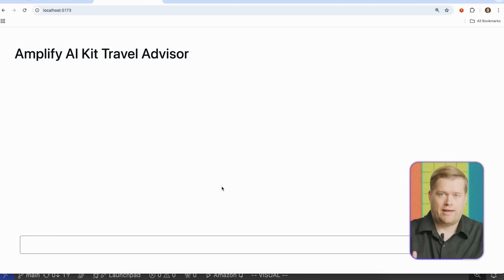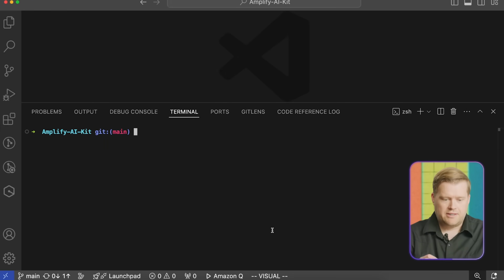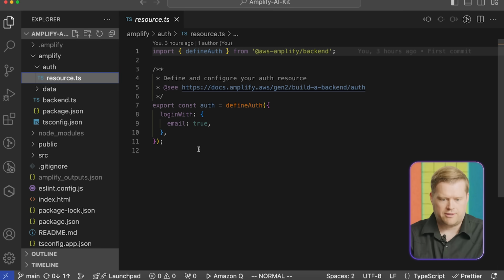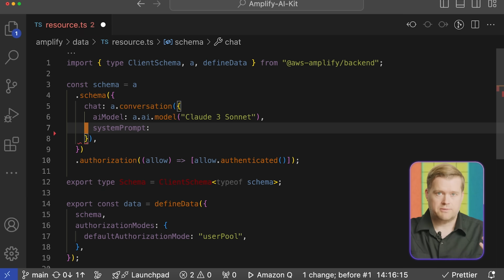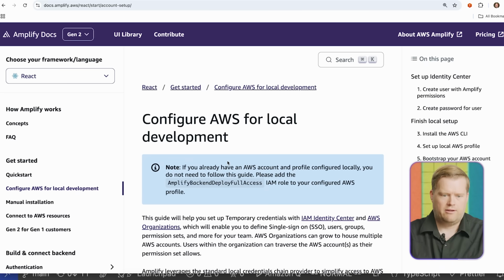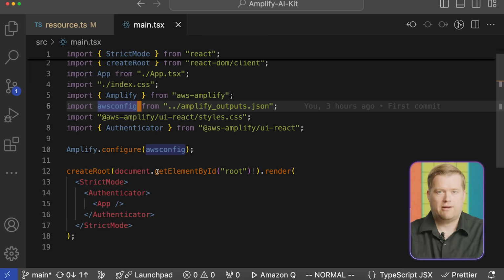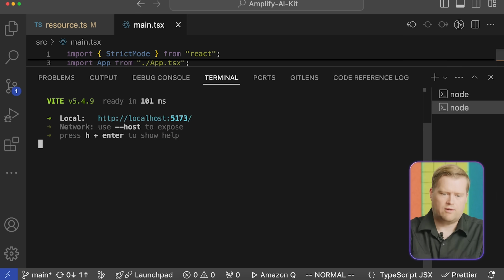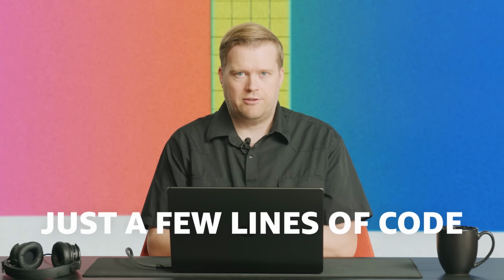Build Fullstack AI Apps in Minutes With the New Amplify AI Kit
In this tutorial we'll build a conversational chat app using AWS Amplify AI kit. Amplify AI kit is the quickest way for fullstack developers to build web apps with AI capabilities such as chat, conversational search, and summarization.

We'll use Anthropic's Claude 3 Haiku as our large language model.

Chapters:
0:00 What is Amplify AI kit and demo?
01:13 Library installation
02:08 Creating the backend data/resource.ts file
03:50 Setting up the local environment and enabling models
05:04 Updating the frontend main file for AWS Amplify
06:21 Creating the frontend Chat component
07:21 Where to go from here